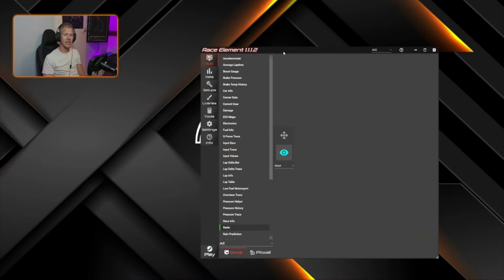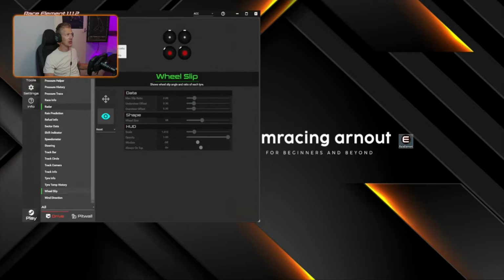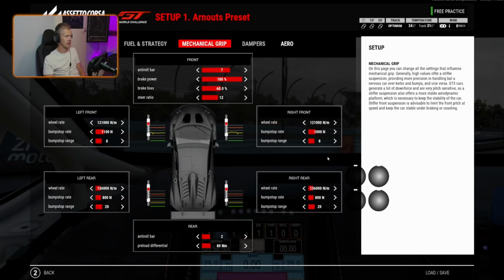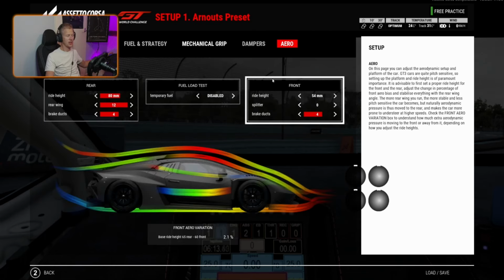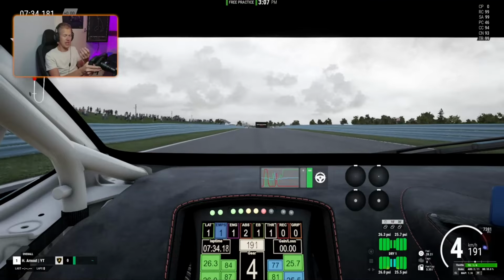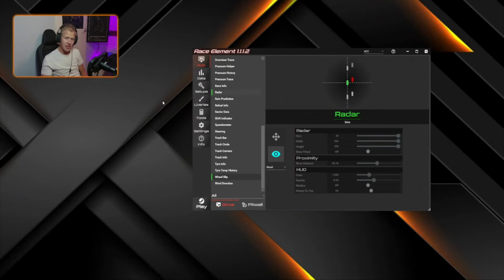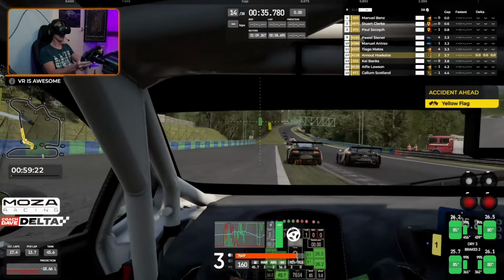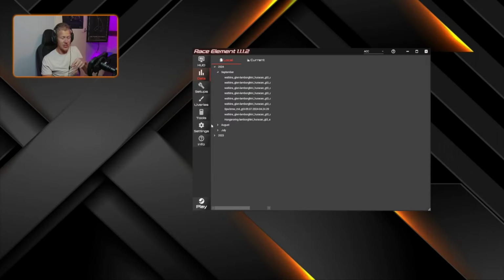How to fix Understeer in Simracing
Want more than a basic car setup? Get a full setup pack with setup solvers and skill-level options!

How can we know we have the perfect steering angle in every corner?
This helped me a lot in my driving and maybe you too!